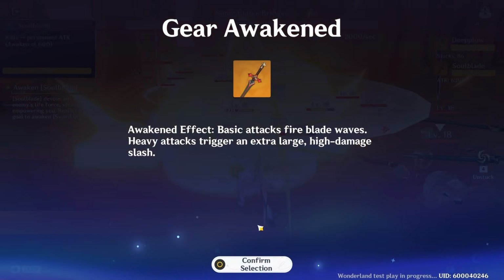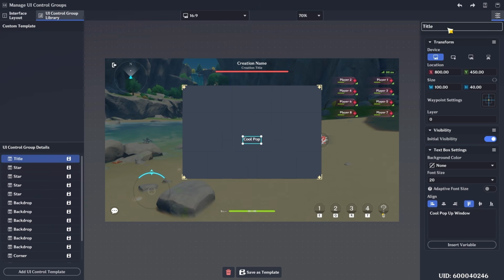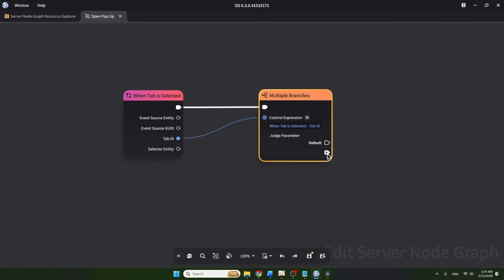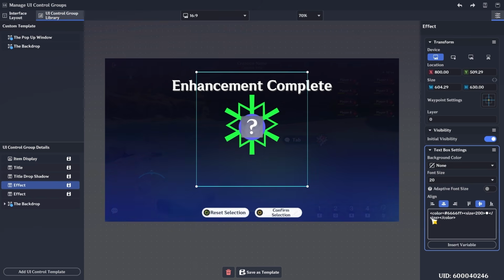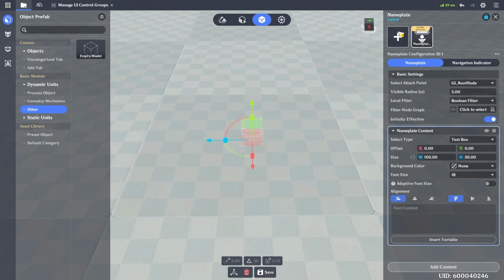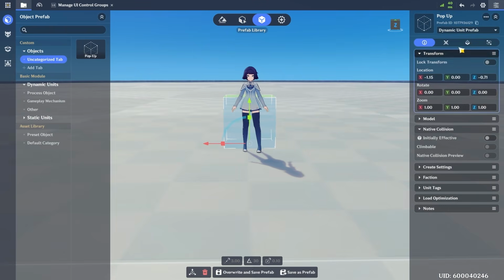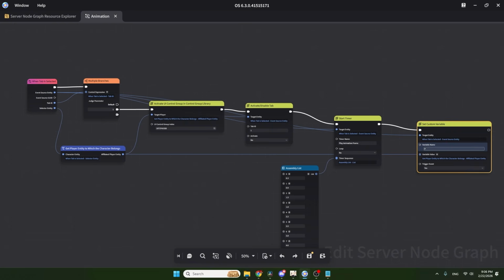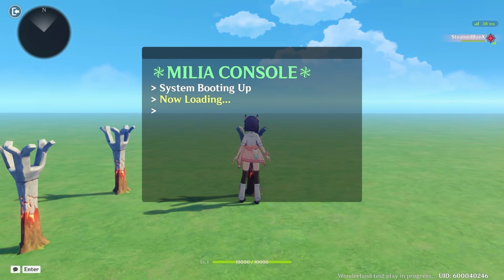How to JAILBREAK Miliastra's UI Limitations so your Wonderlands can look PREMIUM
In my lost wonderland, i spend 5 days just reworking the UI, and in the process, i've learned many tricks that allows you to create interesting UIs beyond what looks possible in the current Miliastra System.

🕒 Timestamps:
00:00 - Replicating the Pop Up Using Unity Richtext
04:28 - Full Screen Pop Up That Can PAUSE the game
06:28 - UI outside of the UI Components
08:35 - Creating Frame Animation In Miliastra
12:22 - Homework